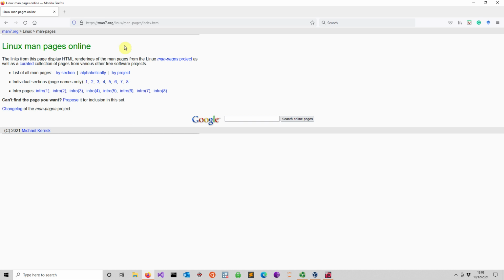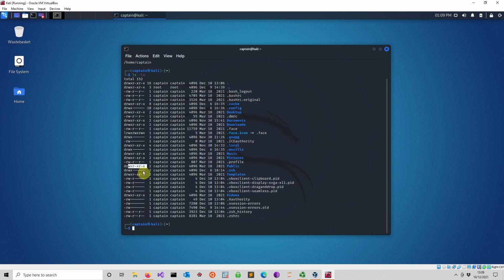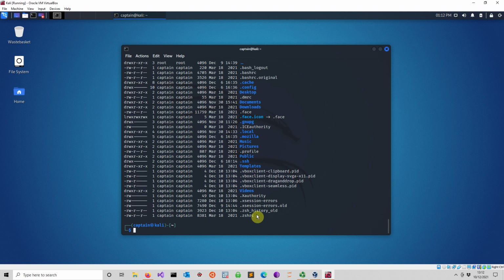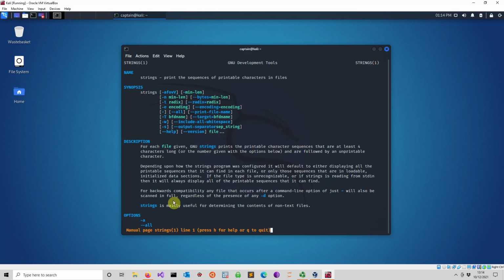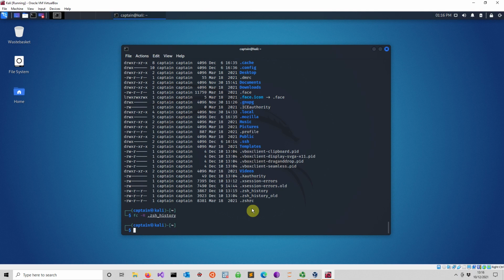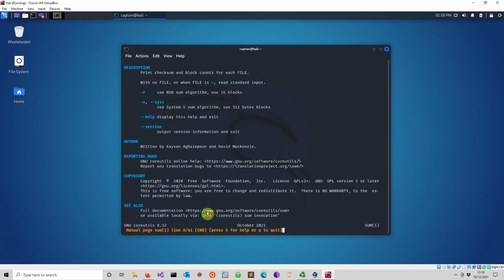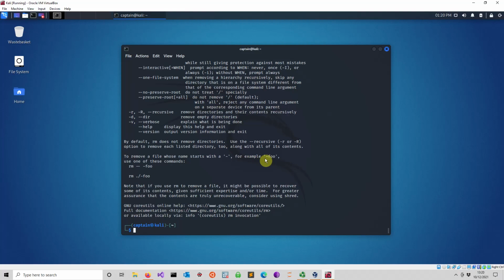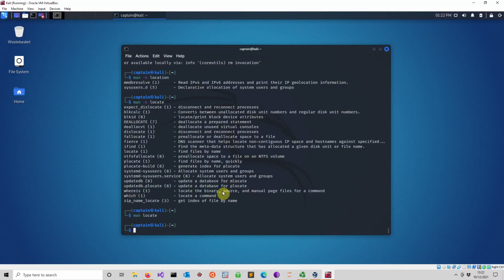An Introduction to Networks in Linux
【Ｏｎｌｉｎｅ　Ｃｏｕｒｓｅｓ】

This is the first video on networks using Kali Linux. We cover some common problems such as the history file, which might need to be restored. We also explore some basic commands.